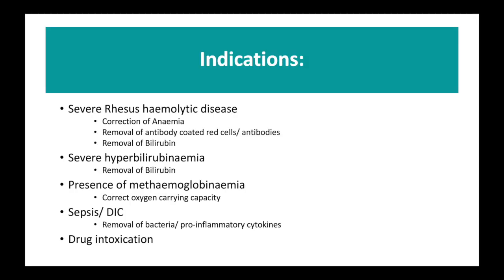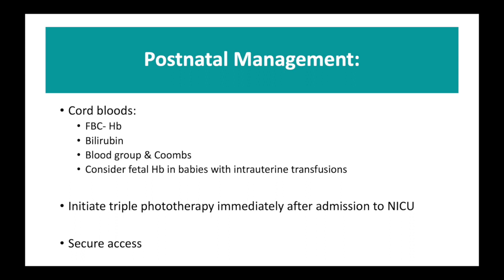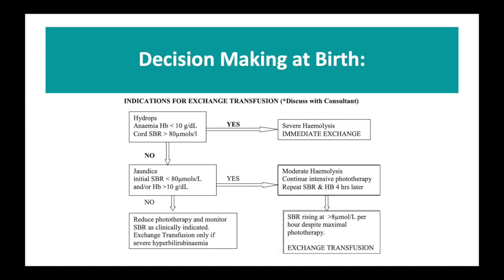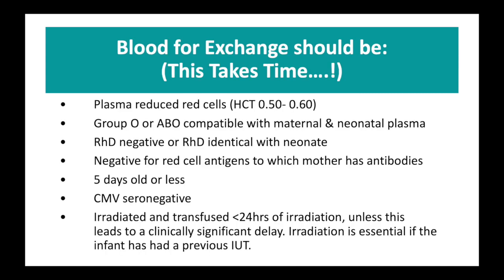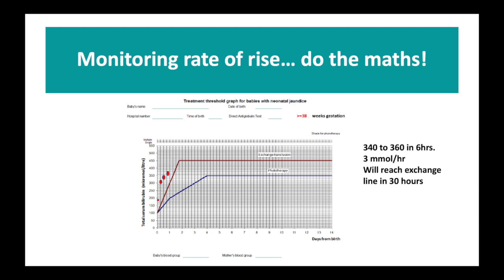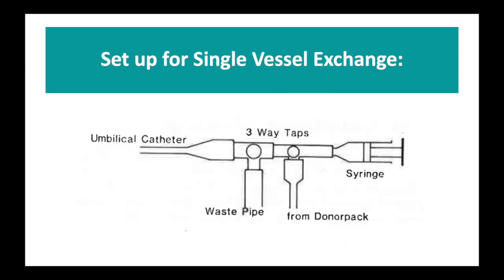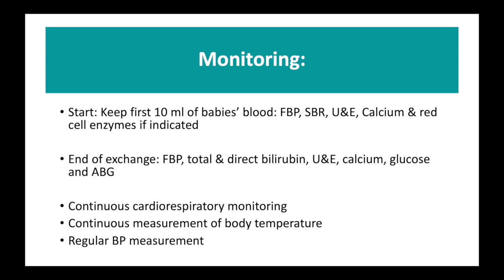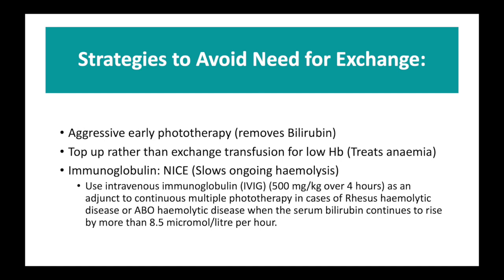Neonatal Exchange Transfusion Physiology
An informative lecture on neonatal exchange transfusion, covering:
- Indications
- Rhesus Haemolytic disease
- Antenatal  and postnatal management
- IVA
- When to undertake an exchange transfusion and how to monitor the rate of rise of bilirubin
- Blood requirements
- The procedure itself
- Strategies of how to try and avoid an exchange transfusion